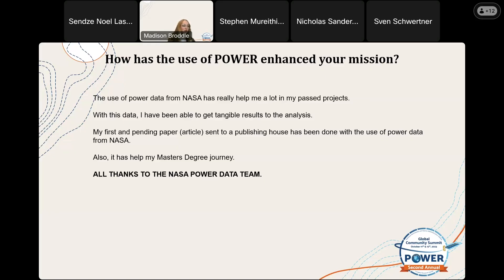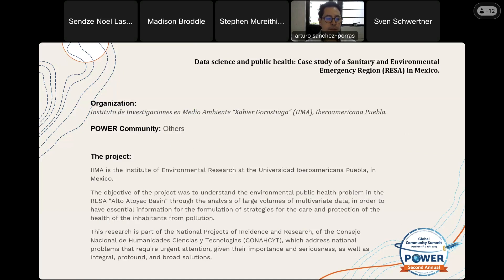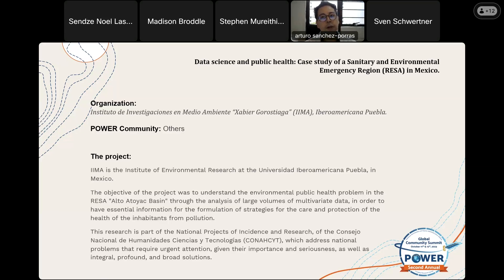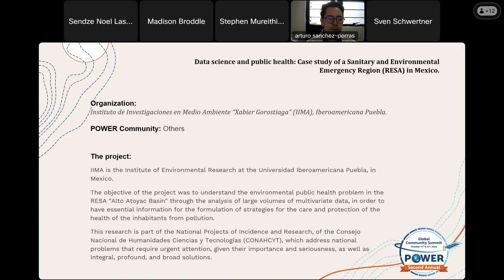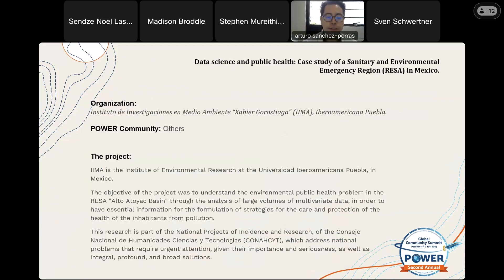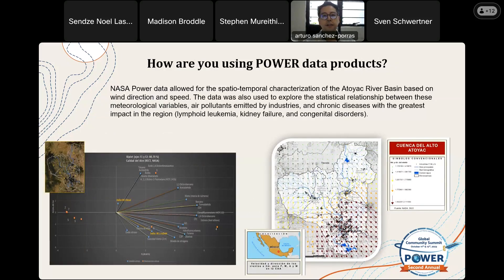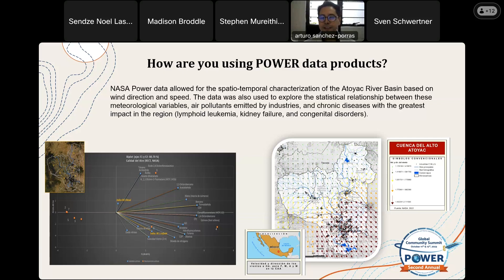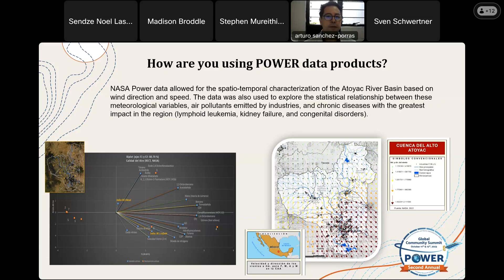2023 POWER GloCo, Day 2: User Lightning Talks, Arturo Sanchez Porras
In October 2023, the NASA Prediction Of Worldwide Energy Resources (POWER) Project hosted its 2nd Global Community (GloCo) Summit on renewable energy, sustainable infrastructure, and agroclimatology. The GloCo Summit Agenda was designed to provide users with a diverse range of sessions, thought-provoking discussions, and feedback opportunities.